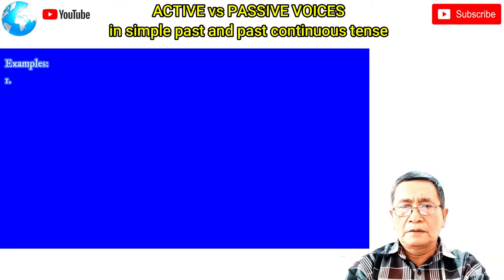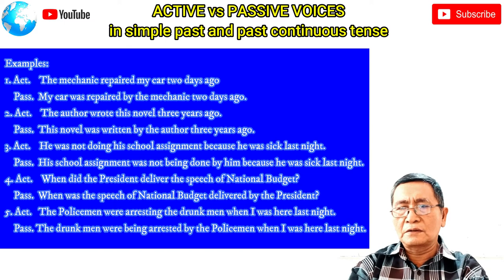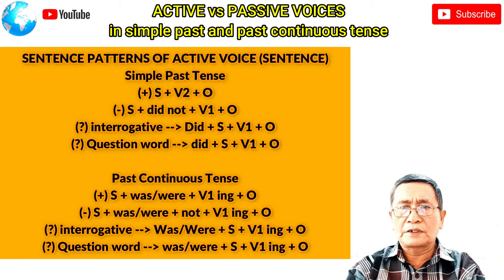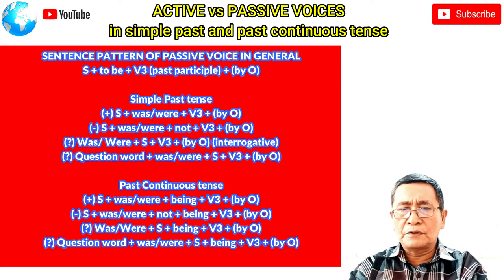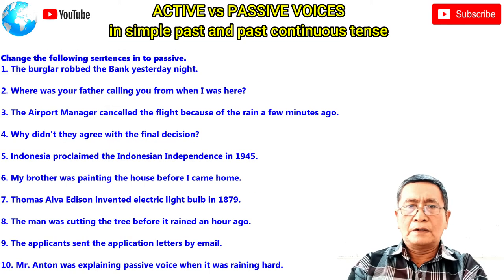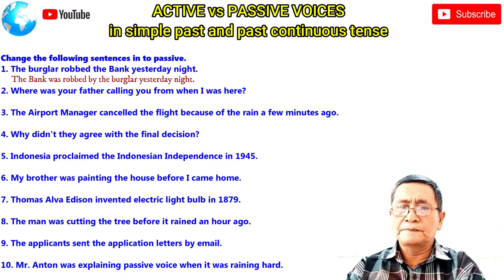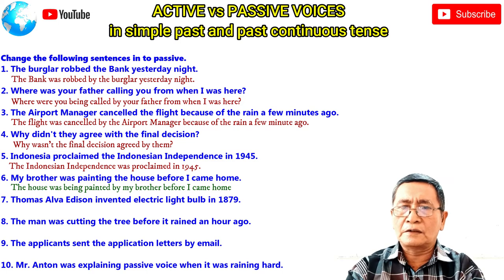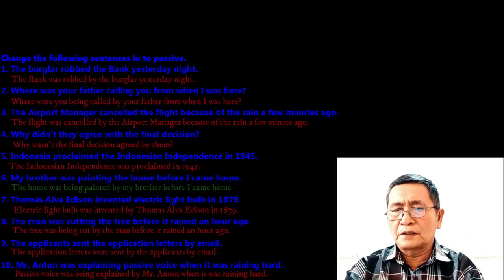Episode 45 ACTIVE VS PASSIVE VOICES in Simple Past and Past Continuous tenses and Exercise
Episode 45 contains the explanation of active and passive voices in English as well as their sentence patterns just in simple past and past continuous tenses. Exercise and its discussion are included.